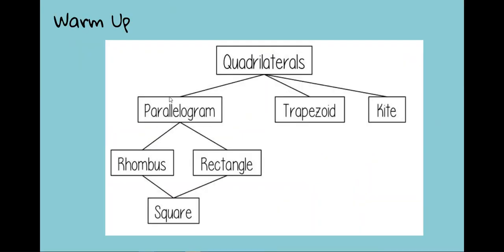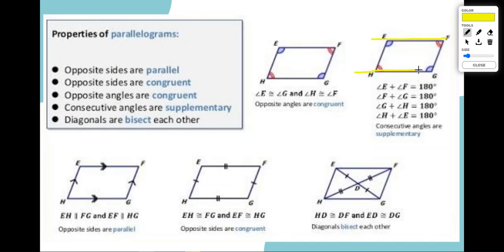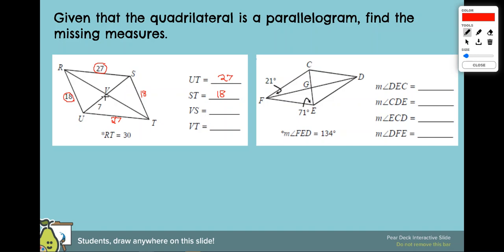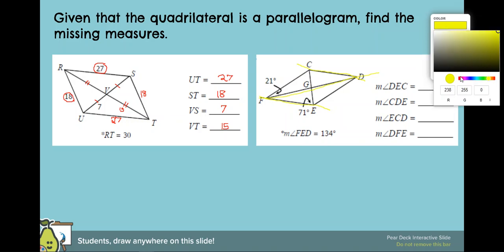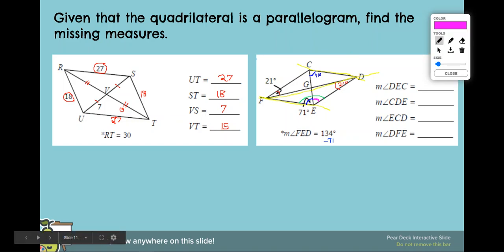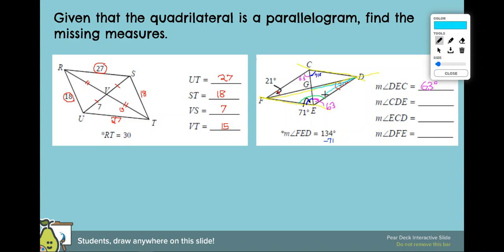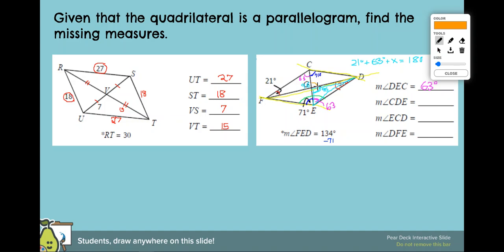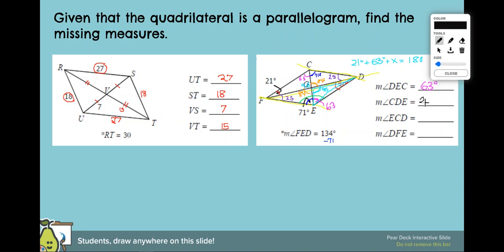Properties of Parallelograms Part 1